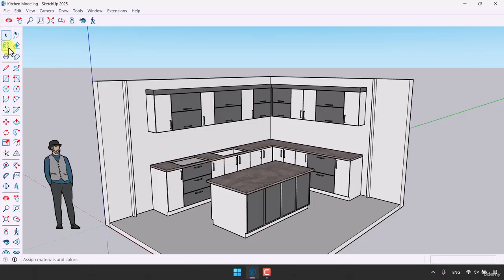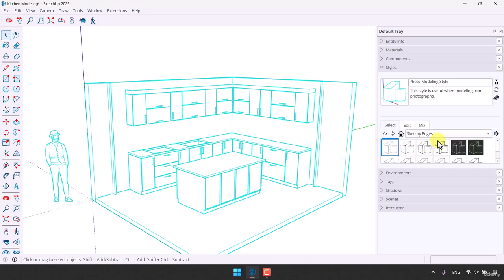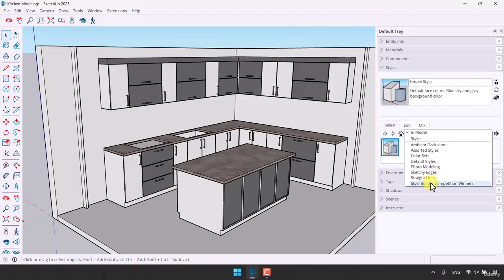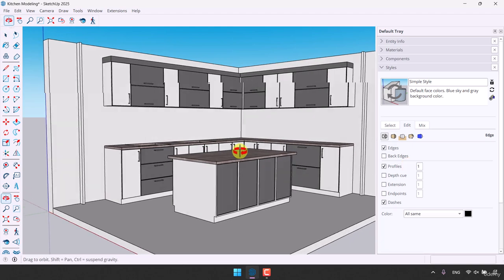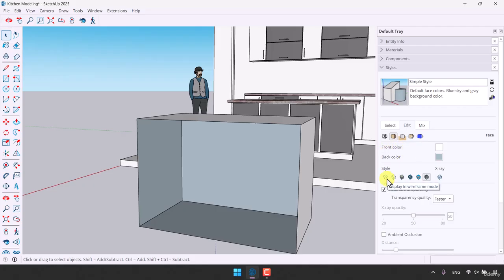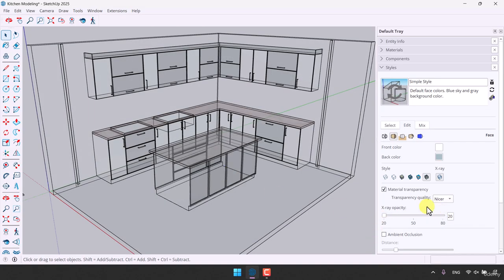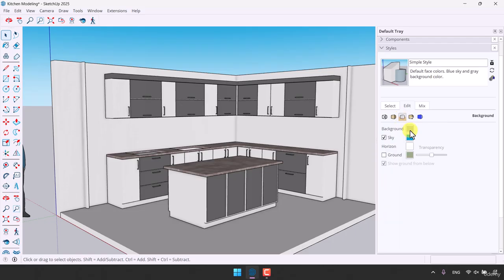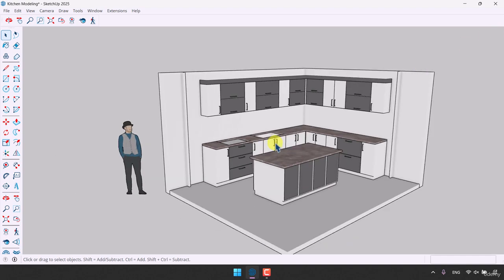SketchUp 2026 Kitchen Modeling Styles | Complete 3D Modeling Masterclass | Episode 17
Welcome to **Episode 17 — Kitchen Modeling Styles** of the **SketchUp 2026 Complete 3D Modeling Masterclass** by **SKILLCRAFT ACADEMY**.

In this lesson, you’ll learn how to approach **kitchen modeling in SketchUp 2026** using practical modeling styles and professional 3D design techniques. We’ll explore how to build and organize kitchen elements efficiently so you can create clean, accurate, and presentation-ready kitchen models.

✅ Kitchen modeling workflow in SketchUp 2026
✅ Different kitchen modeling styles and approaches
✅ Creating kitchen cabinets and modular units
✅ Organizing kitchen components efficiently
✅ Working with accurate dimensions and proportions
✅ Improving your SketchUp modeling workflow
✅ Creating clean and professional 3D kitchen models
✅ Tips for interior designers and 3D visualization artists

### 📂 PRACTICE FILE

### 🎓 COURSE

**SketchUp 2026 Complete 3D Modeling Masterclass**

This course is designed to take you from the fundamentals of SketchUp to professional-level 3D modeling through practical lessons and real-world design exercises.

### ▶️ EPISODE 17

**Kitchen Modeling Styles**

Practice along with the video and experiment with different modeling methods to understand which workflow works best for your projects.

• SketchUp 2026
• 3D Modeling
• Interior Design
• Kitchen Design
• Architectural Modeling
• 3D Visualization
• Professional Design Workflows